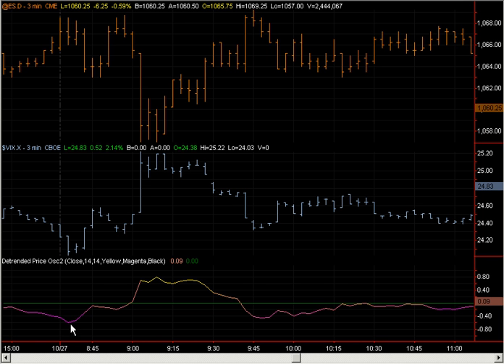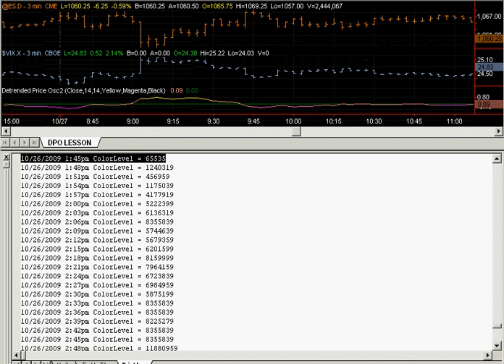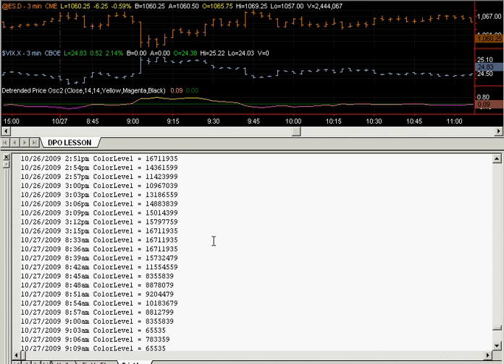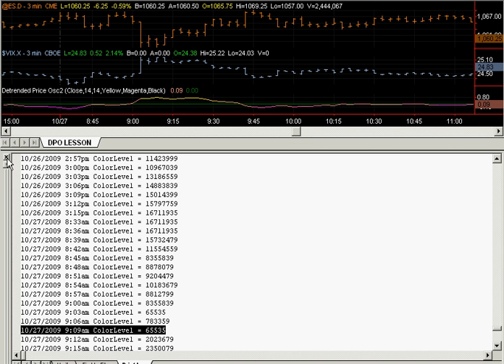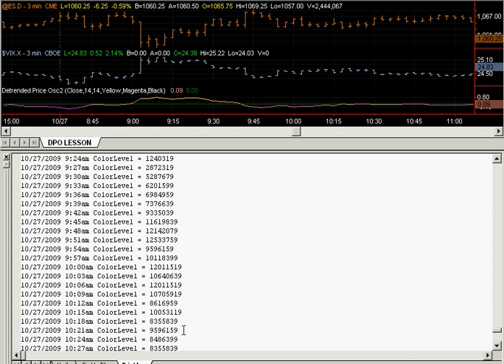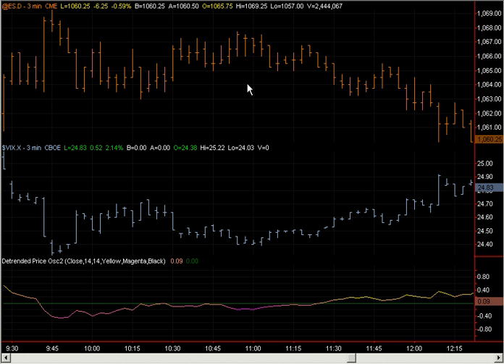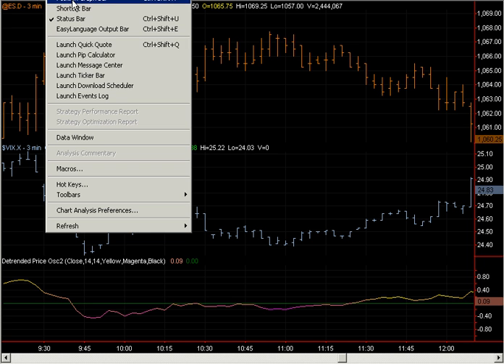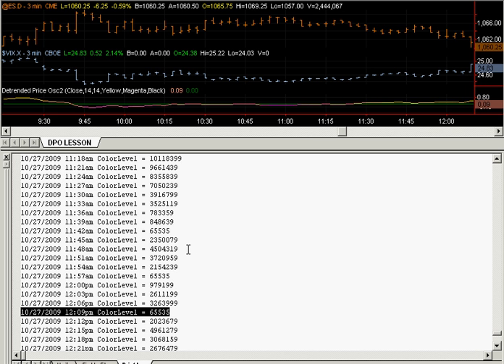E-Mini S&P 500 Day Trading Futures FREE COPY of RSK DPO Indicator Oct 27 2009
FREE COPY  RSK Detrended Price Oscillator